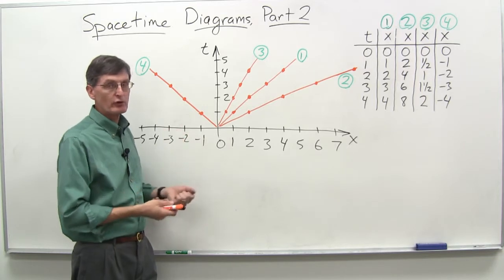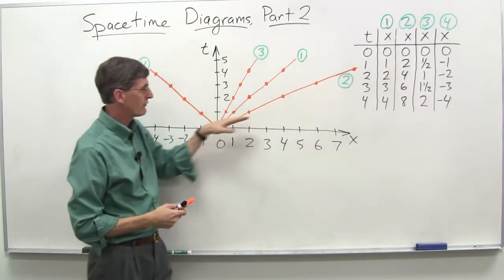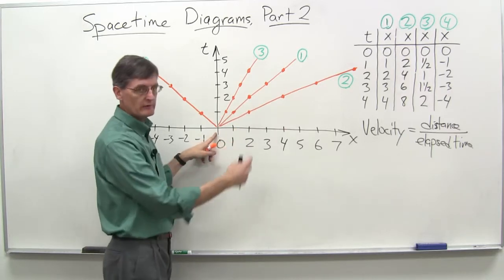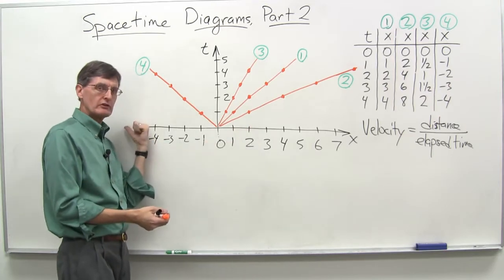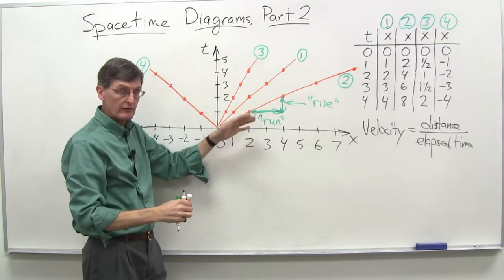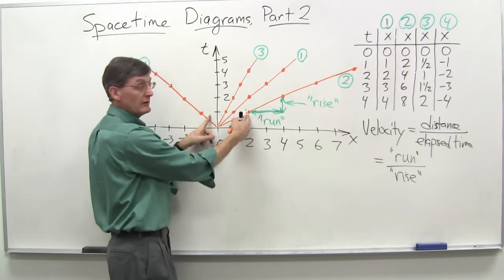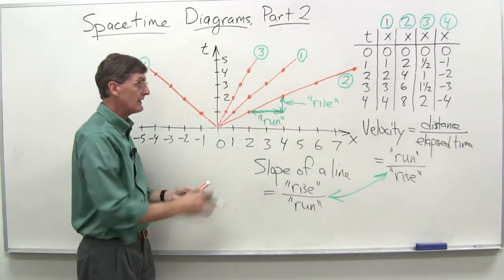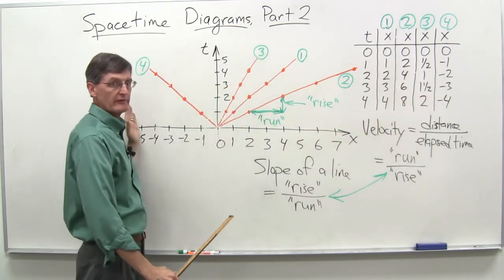Special Theory of Relativity | Stanford University | 14 | [Spacetime diagrams (part 2)]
In this video am providing you with free corse from a professor of Stanford university which will taught you about the Special Theory of Relativity by Albert Einstein(Special relativity was originally proposed by Albert Einstein in a paper published on 26 September 1905 titled "On the Electrodynamics of Moving Bodies".[p 1] The incompatibility of Newtonian mechanics with Maxwell's equations of electromagnetism and, experimentally, the Michelson-Morley null result (and subsequent similar experiments) demonstrated that the historically hypothesized luminiferous aether did not exist. This led to Einstein's development of special relativity, which corrects mechanics to handle situations involving all motions and especially those at a speed close to that of light (known as relativistic velocities). Today, special relativity is proven to be the most accurate model of motion at any speed when gravitational effects are negligible. Even so, the Newtonian model is still valid as a simple and accurate approximation at low velocities (relative to the speed of light), for example, everyday motions on Earth).

                            ahmad.saqlain.31